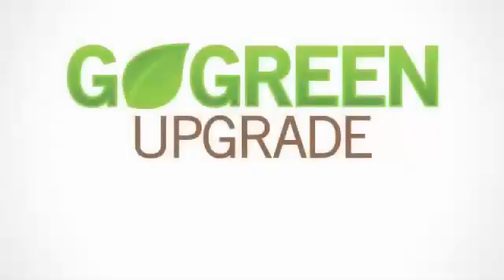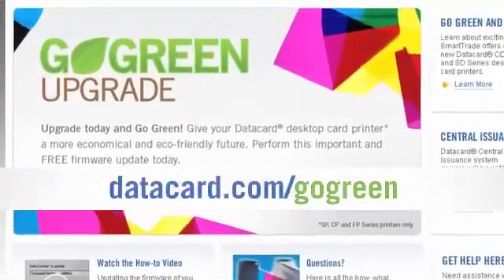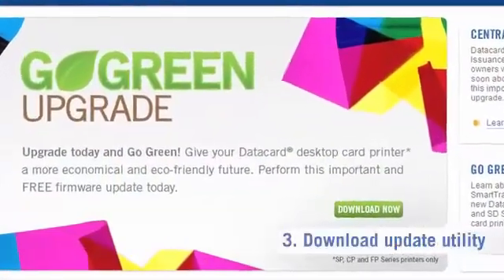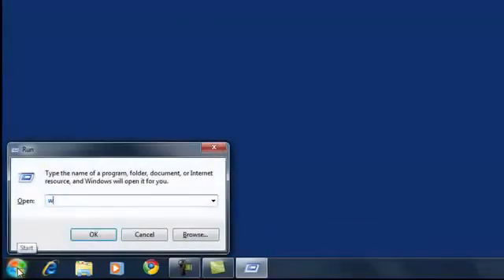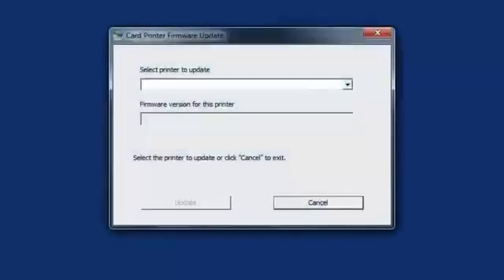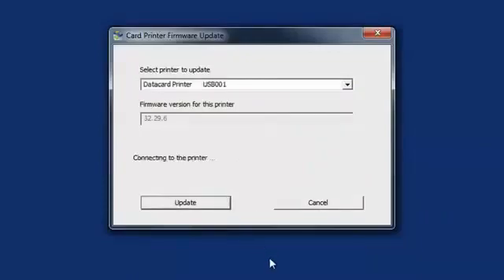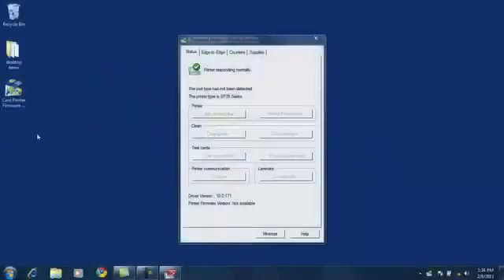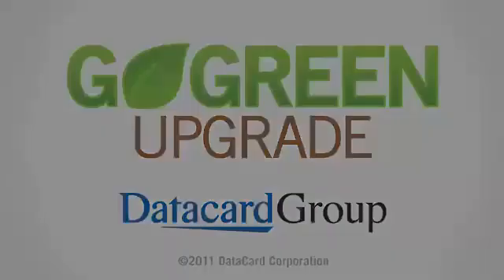Smart-ID: Processo atualização Datacard Linha SP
Processo passo-a-passo para atualização de Firmware da impressora Datacard linha SP, CP e FP, através da atualização GoGreen.